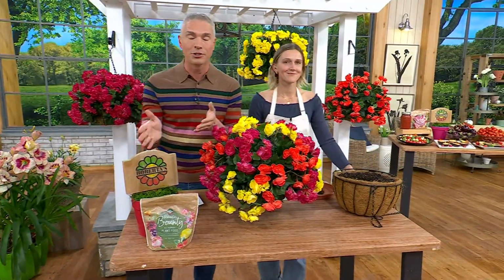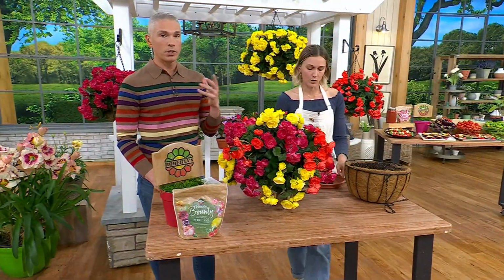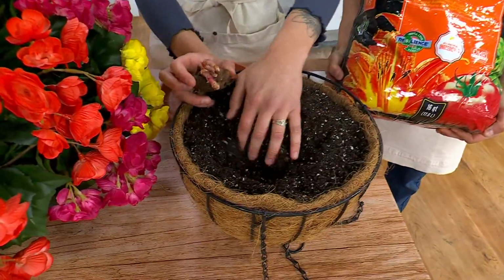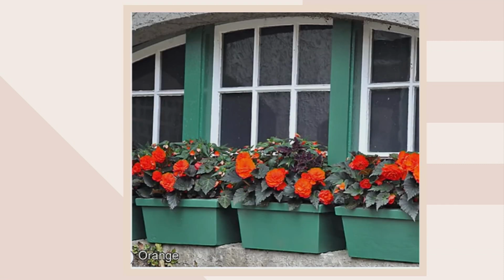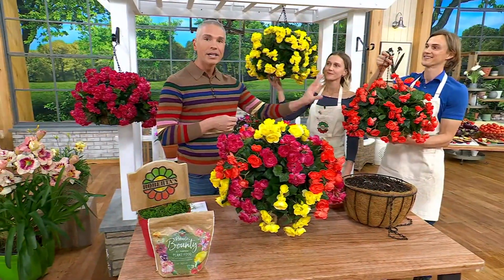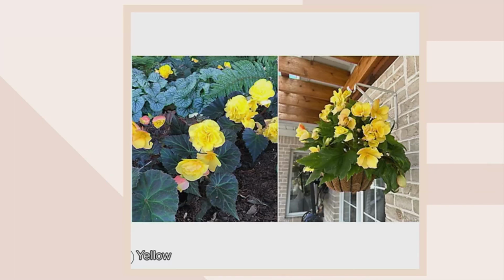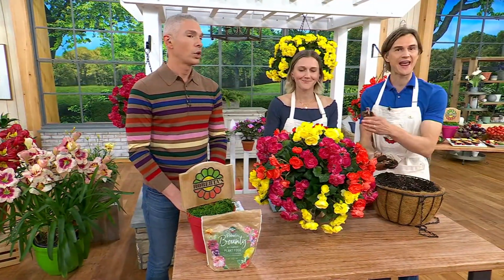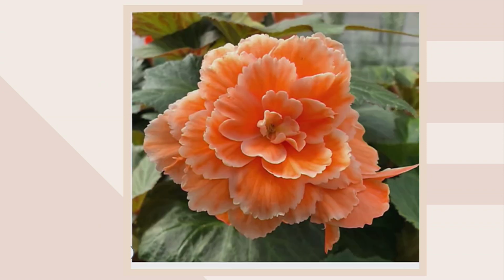Roberta's 3-Piece Jumbo Begonia Bulbs on QVC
Roberta's 3-Piece Jumbo Begonia Bulbs

These low-maintenance begonia bulbs provide long periods of bloom. In addition to their richly colored flowers, the prolific plants are also known for their attractive foliage, the perfect blend for a hanging planter or a mixed container. From Roberta's.